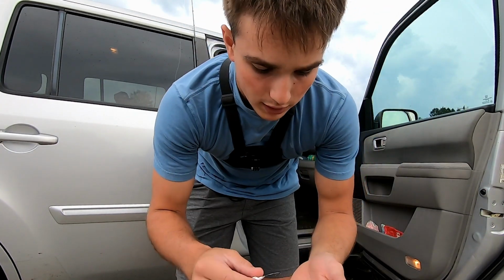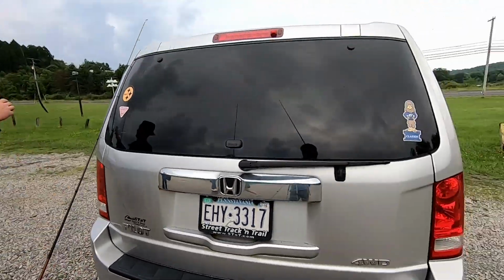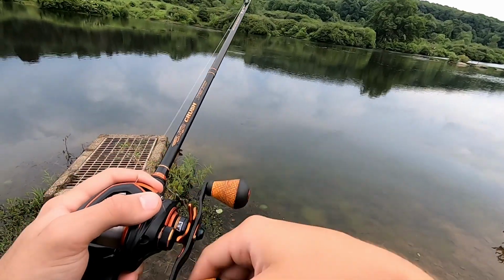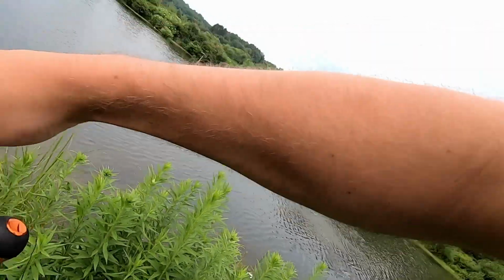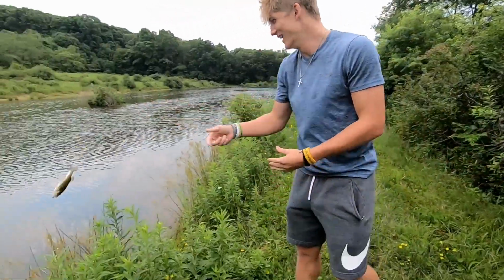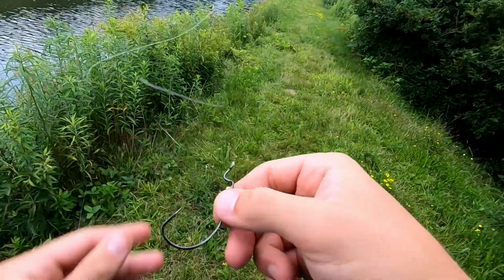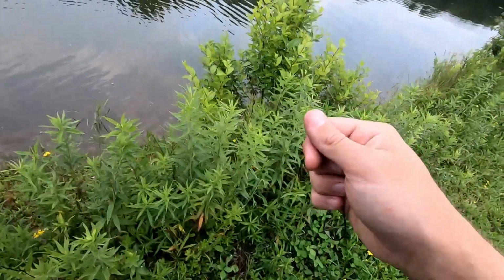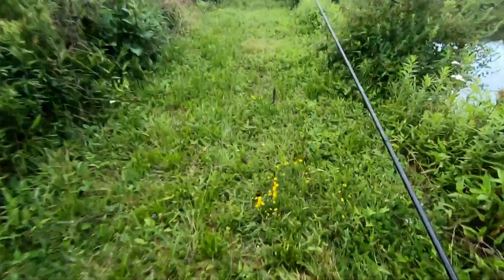Slaying Dinks at Beaver Ponds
Today, I went out to some local ponds with some friends to see if we could catch a few.